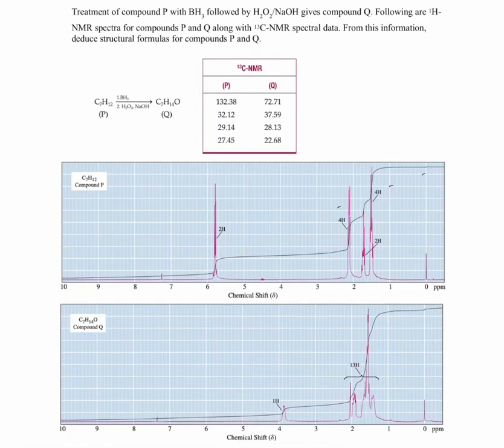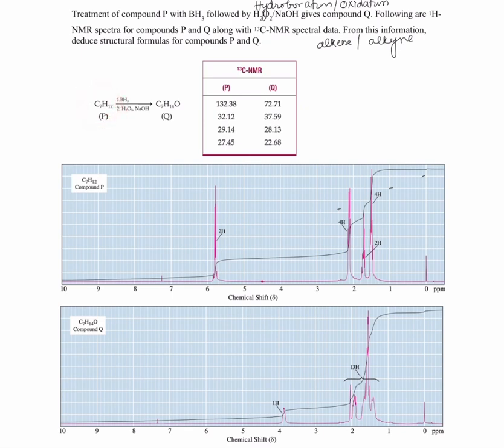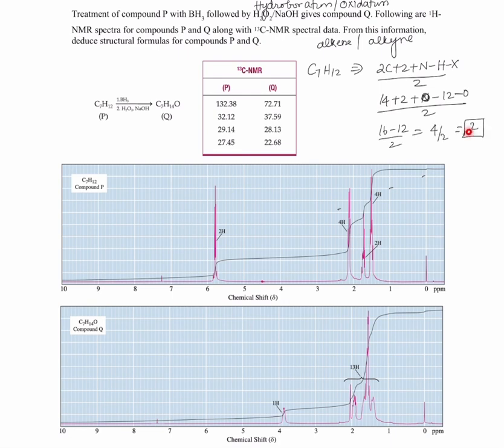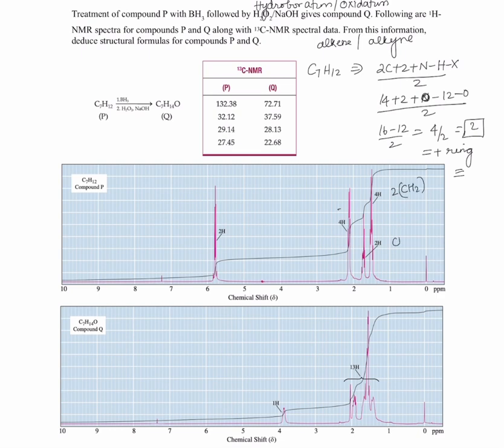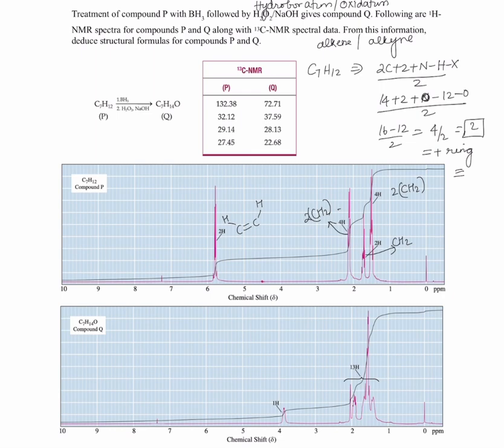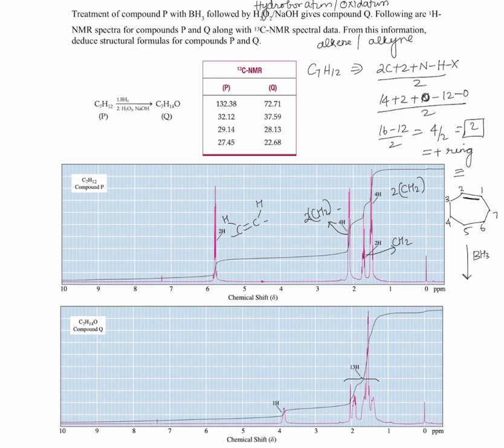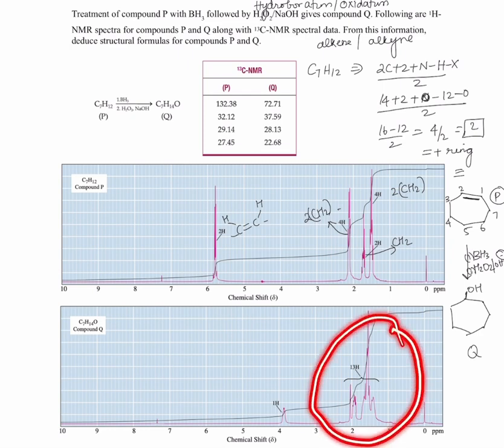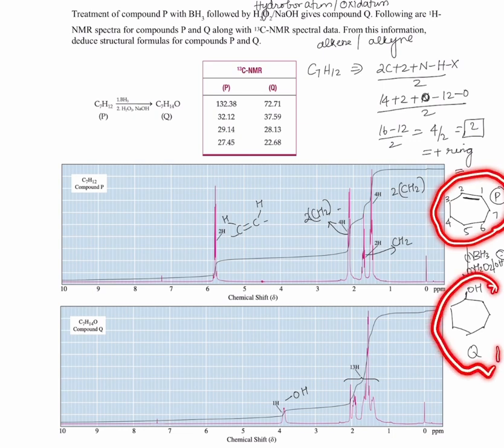Treatment of compound P with borane